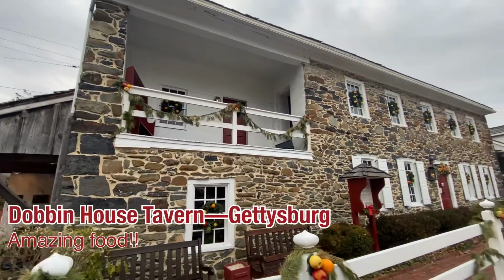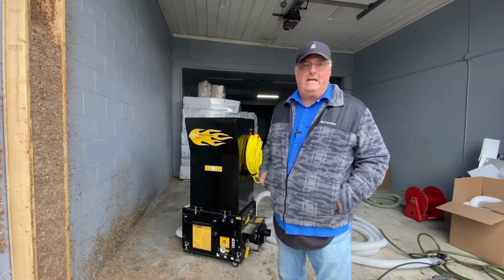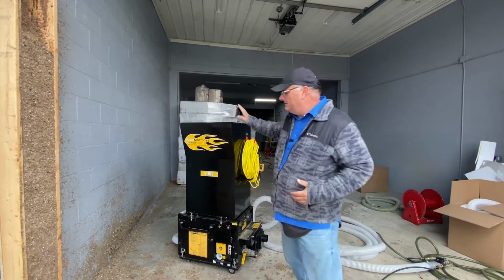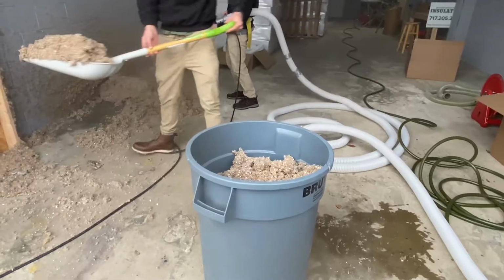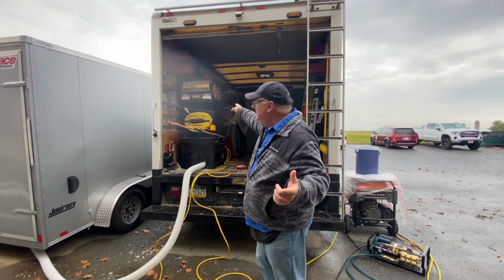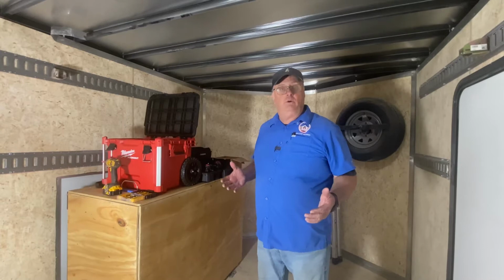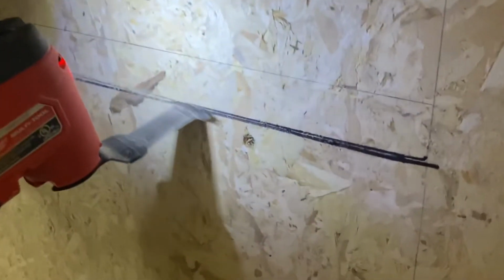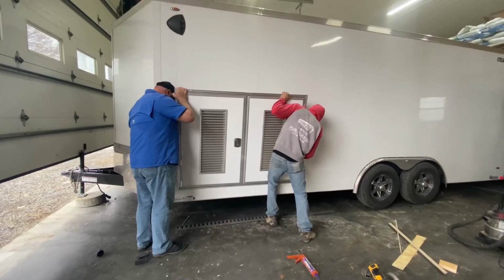What’s Happening at Insulation Machines? December 6, 2021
What a month November was!! We worked hard, moved our daughter, and made a lot of memories!

This week we were in Pennsylvania for the third time this year. We trained a crew on a CM700 Recycler and installed a Generator Slider into a trailer.

Barry Pendley—Insulation Machines
877-909-USMADE
InsulationMachines.net